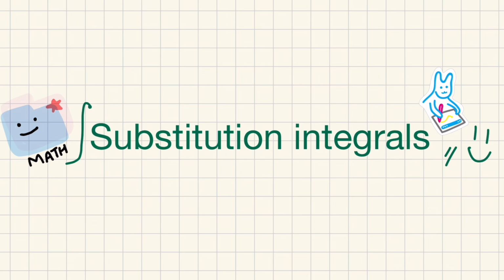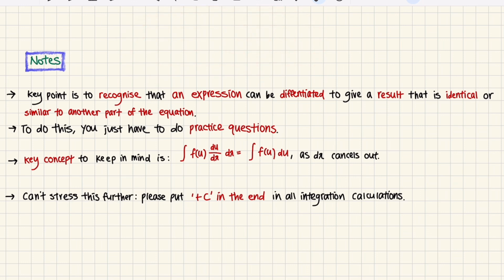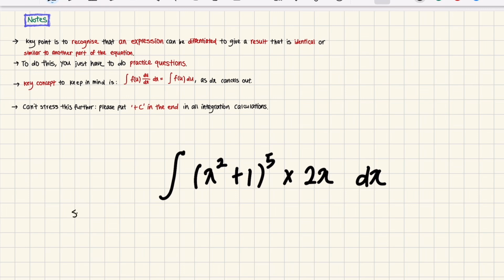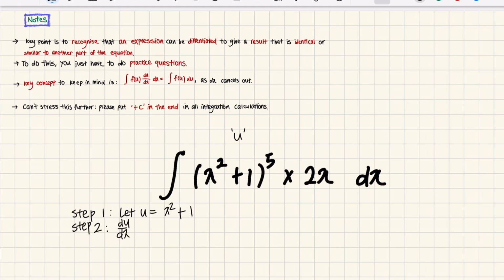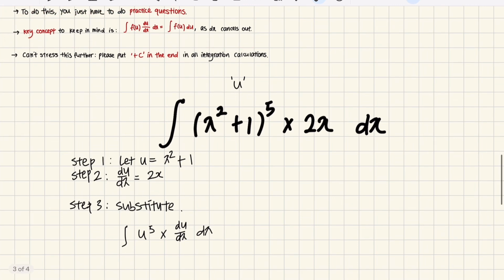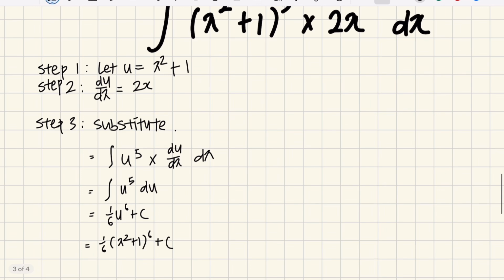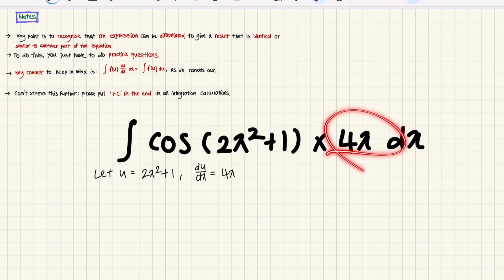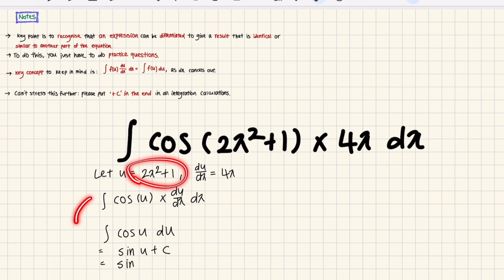Substition integrals IB Maths AA SL tutorial!